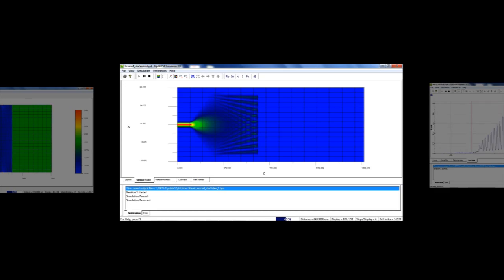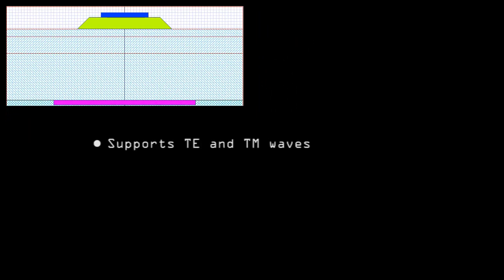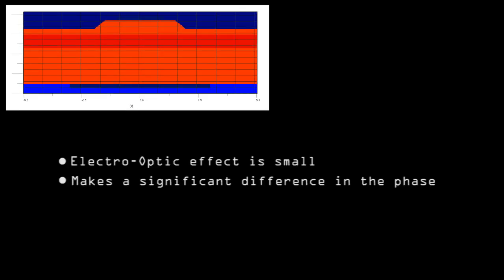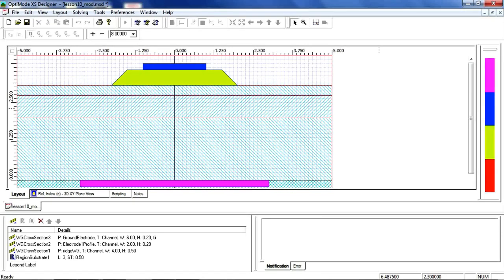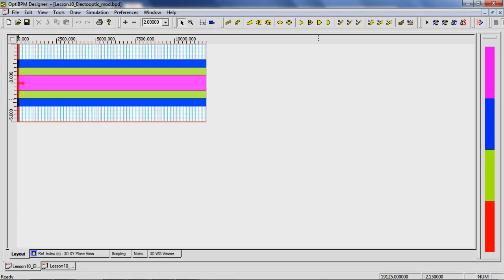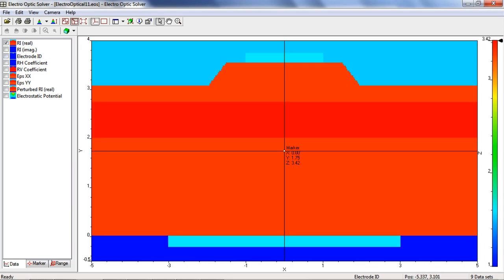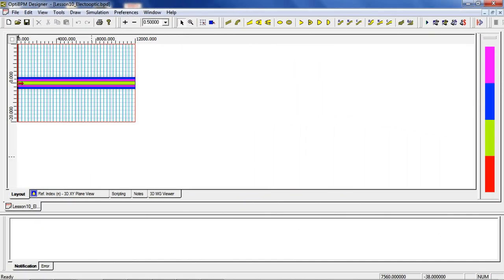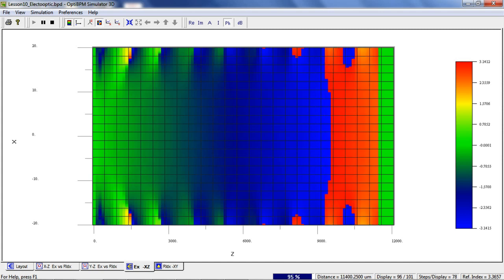Optiwave.com - Electro-Optic Modulator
OptiBPM is a comprehensive CAD environment used for the design of complex optical waveguides. Perform guiding, coupling, switching, splitting, multiplexing, and demultiplexing of optical signals in photonic devices.

Based on the Beam Propagation Method (BPM) of simulating light passage through any waveguide medium, OptiBPM allows designers to observe computer-simulated light field distribution and examine the radiation and the guided field, simultaneously.

OptiBPM can improve design engineers' productivity, reduce risk, and lower overall costs related to design of waveguide solutions. OptiBPM's high-value functionality includes powerful integration capabilities with our award-winning optical communication system software, OptiSystem, and with Design Workshop's dw-2000, a mask layout physical design and verification software.

Applications Include:
• Design of optical splitters, combiners, couplers, multiplexers, and modulators.
• Large scale optical circuit design capabilities
• Mature AWG design environment
• Model non-symmetrical waveguide structures
• Channel, rib or ridge waveguide design
• Buried waveguides
• Waveguides from a diffused process
• Sensor structures